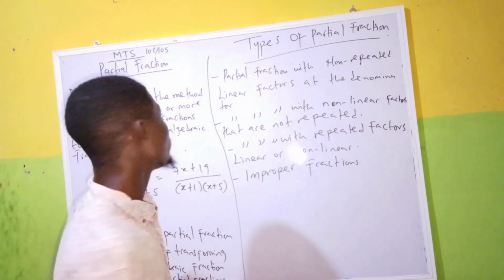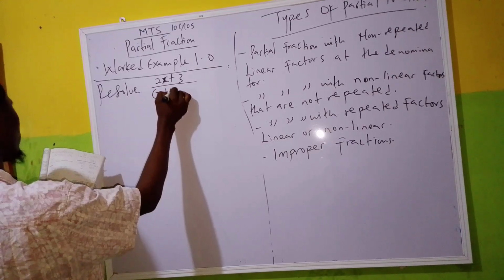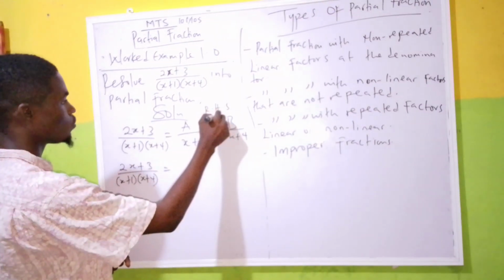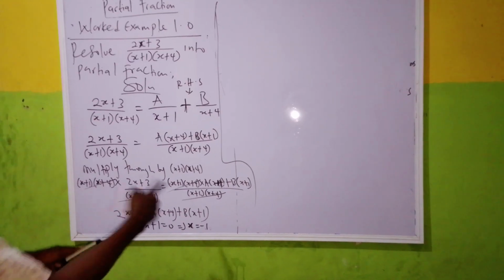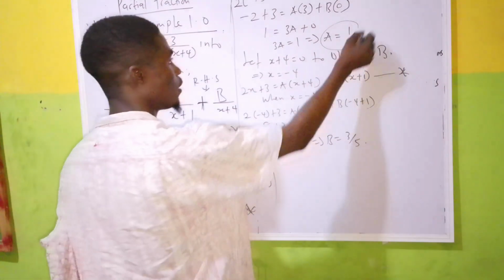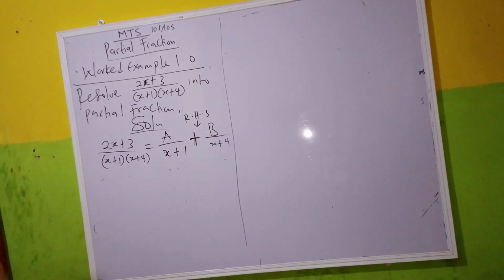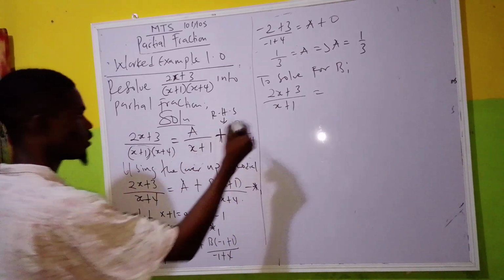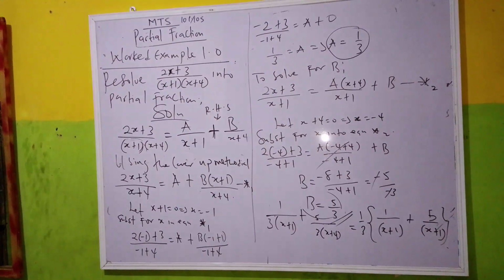INTRODUCTION TO PARTIAL FRACTION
To all 100L.